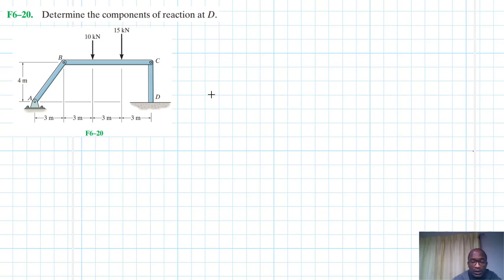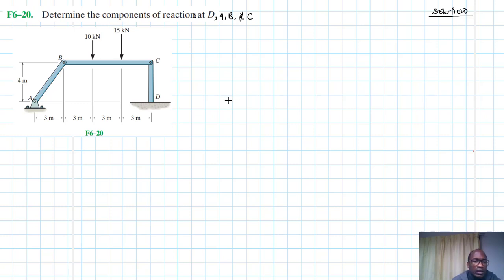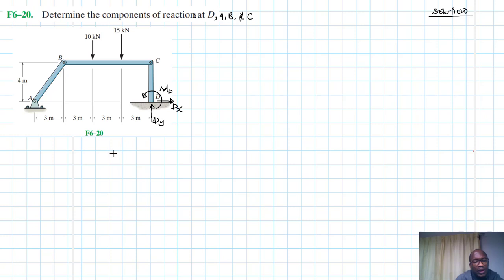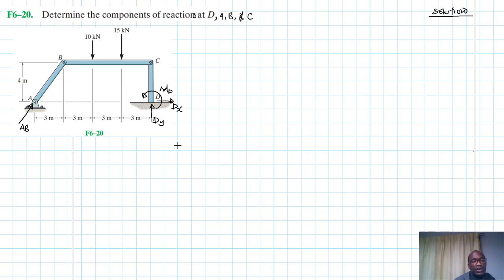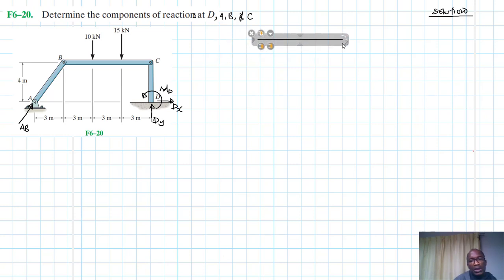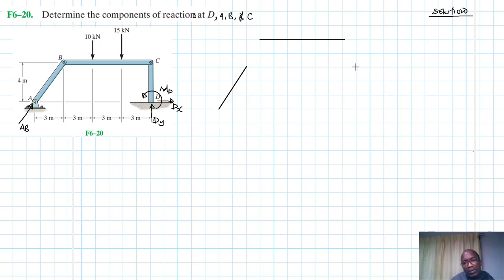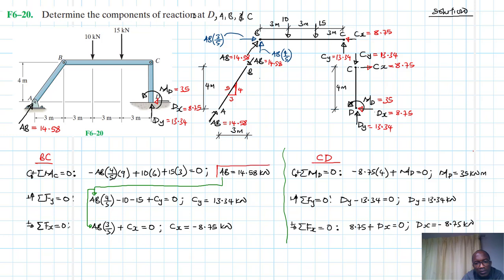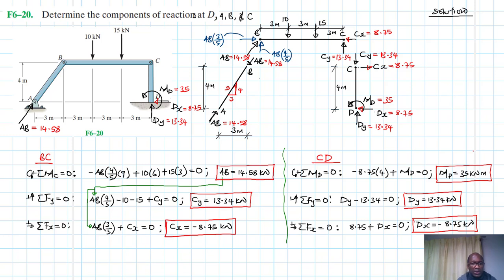F6–20 Structural Analysis (Chapter 6: Hibbeler Statics) Benam Academy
PROBLEM: F6–20
F6–20. Determine the components of reaction at D .